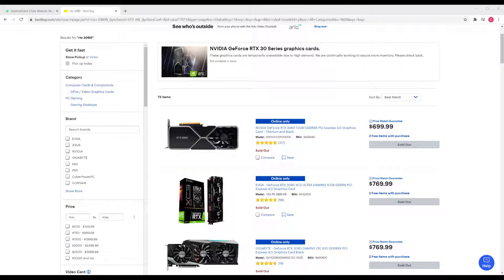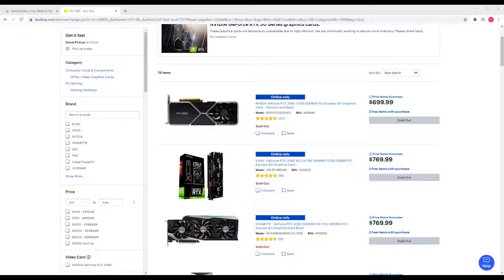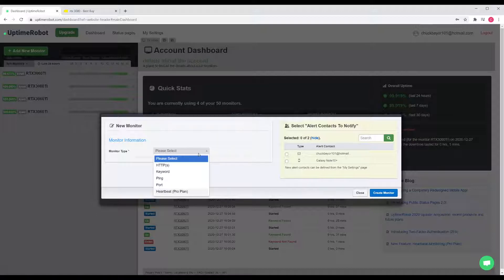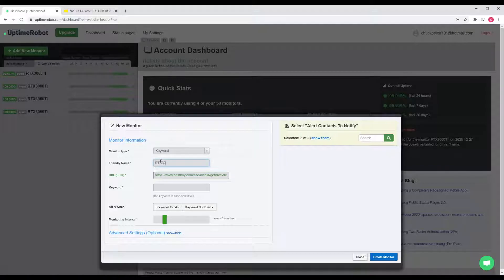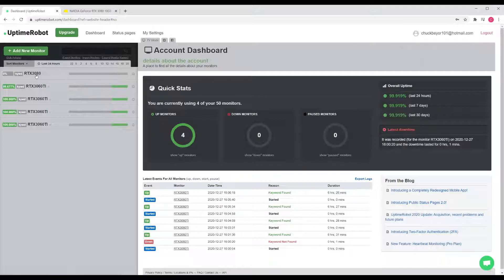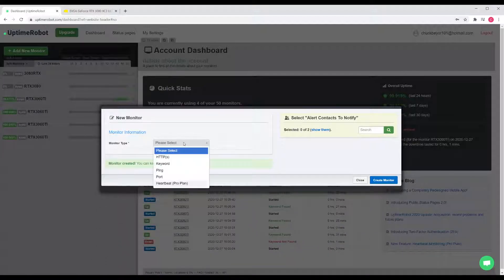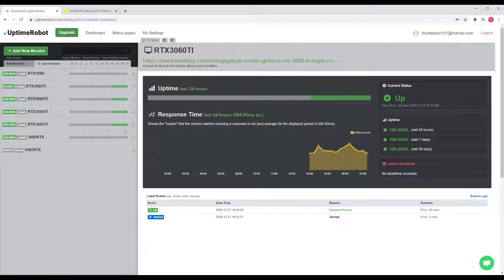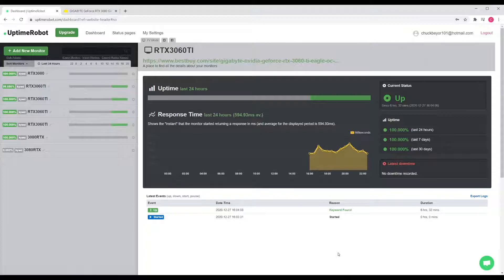How to get a RTX 3060, RTX 3070, RTX 3080, RTX 3090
How to get a RTX 3060, RTX 3070, RTX 3080, RTX 3090, PS5, Xbox

How to make an inventory checking bot!

UptimeRobot.com